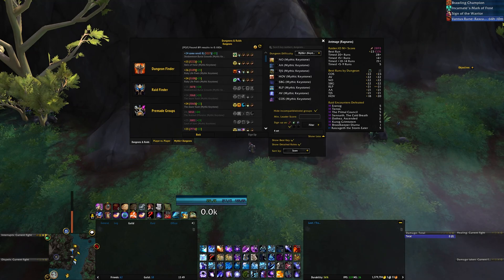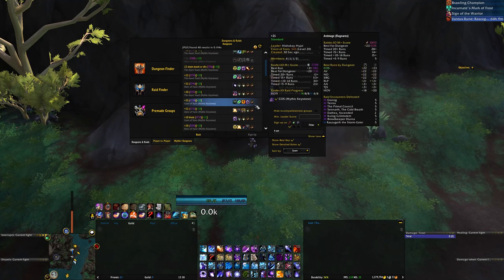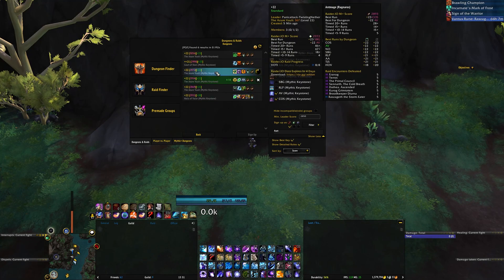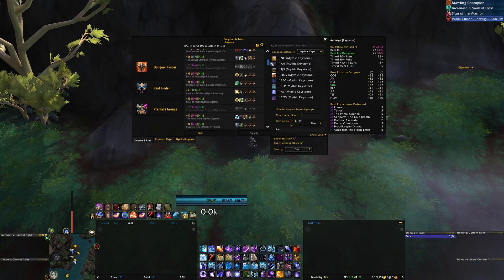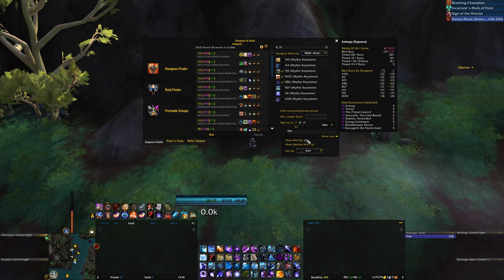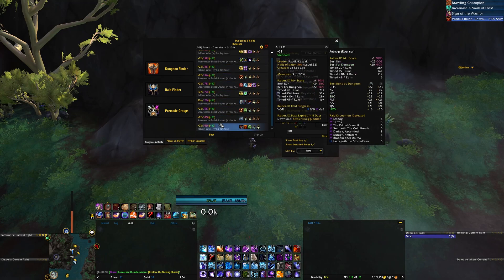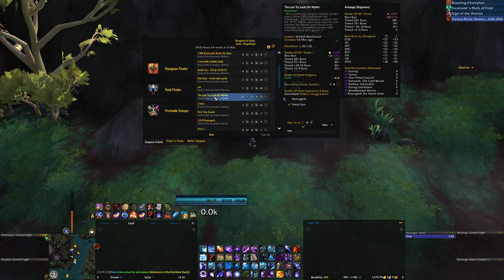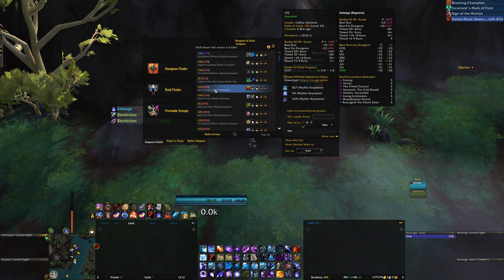Premade Group Finder 2.0 Feature Overview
Hey!  I have recently re-released an addon of mine called the Premade Group Finder and I am really proud over the functionality it brings and think this is something most m+ players and raiders would appreciate and perhaps something.  I have done a large pivot with this addon as It was previously an addon for searching for groups in the backgrounds based on keywords to find mounts etc but since blizzard encrypted the group names the addon I put it on pause for quite a while.

Now however I have brought it back as a huge improvement of Blizzards Premade Groups by adding tons of easy to use filtering options that both improves the QoL as well as adding completely new and unique functionality.

Some of the key takeaways are the ability to search for multiple m+ dungeons at the same time with just a click. You can also see all the specs in the group in real time even when applied. It also works for raids, if you want to find groups that are on i.e broodkeeper or terros heroic you can do that with just 2 clicks and the addon will figure out if the groups are currently on those bosses with a high likelihood. When looking at dungeon groups you can also see exactly which spec everyone in the group is. The UI has also gotten a rather large overhaul not only adding the filtering directly in to the Blizzard UI. A bunch of QoL improvements as well such as being able to send your best raiding achievement for that specific raid in 1 click, being able to apply as a leader in 1 click and accept sign ups as non leader in 0 clicks. Improved sorting as well of the premade groups and a lot more!

If you have ideas of additional features let me know :)